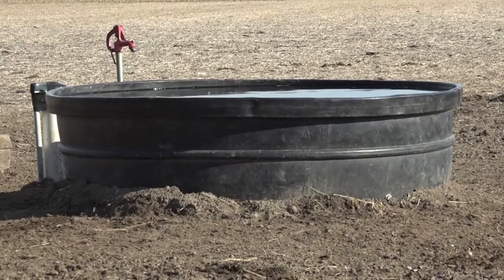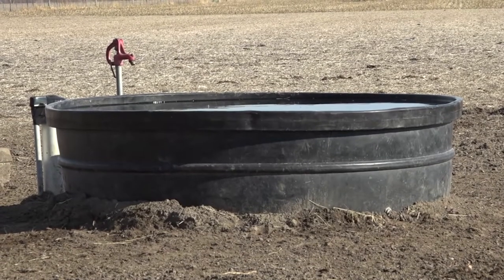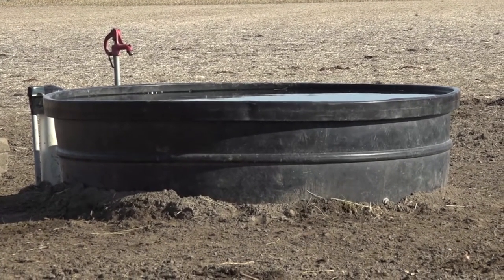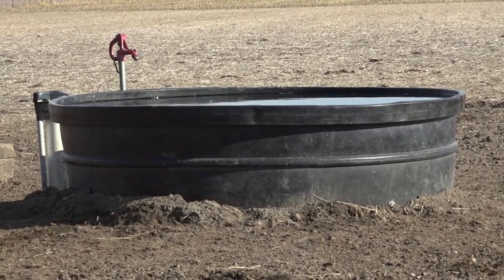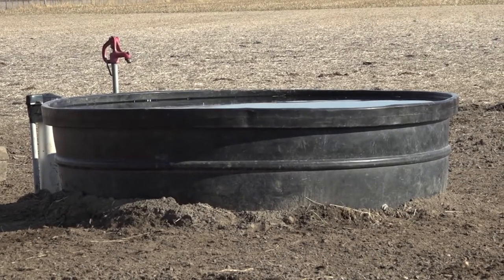Protect Your Cattle From Blue-Green Algae